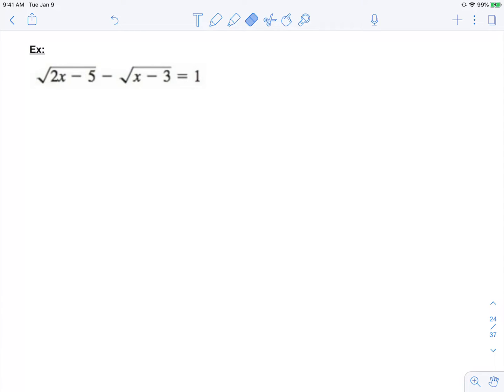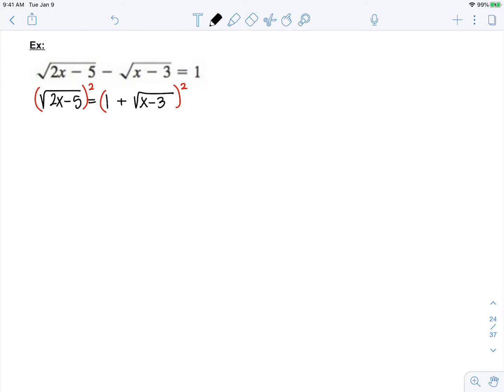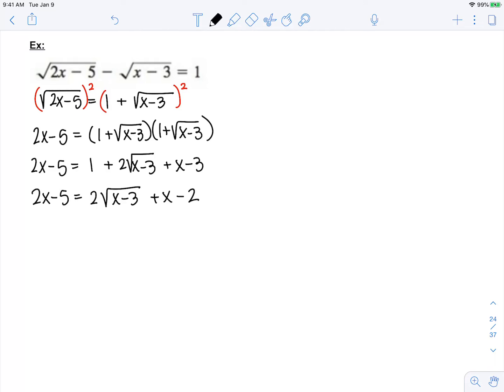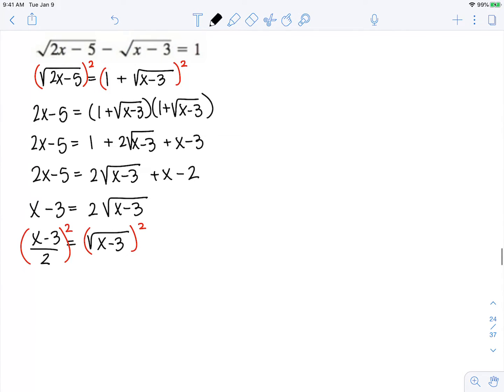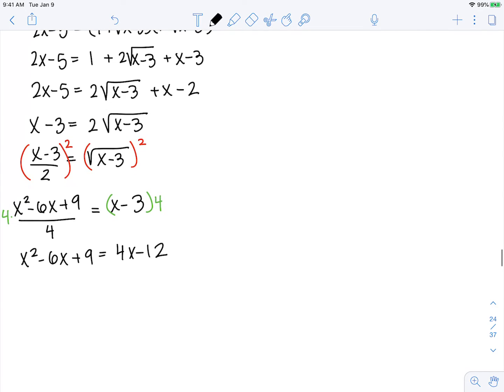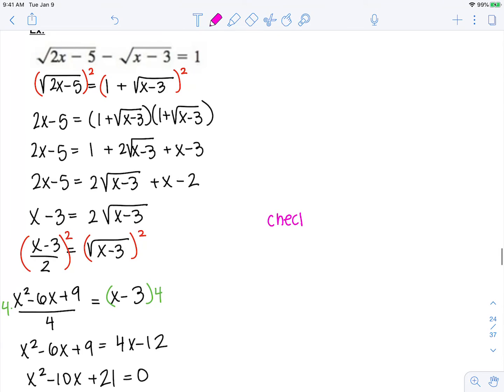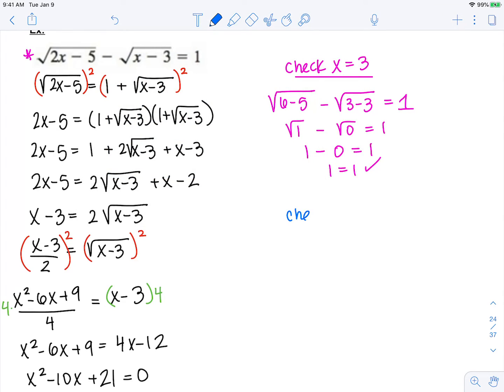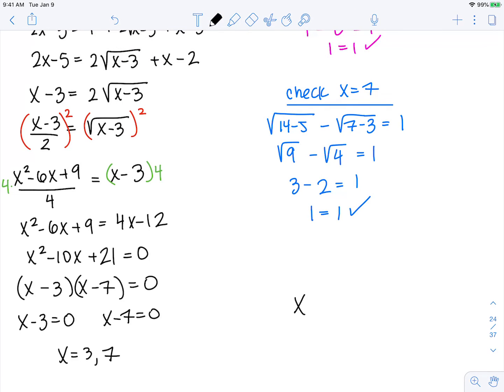A2T 5 7 3